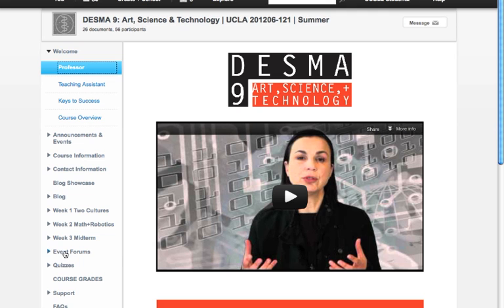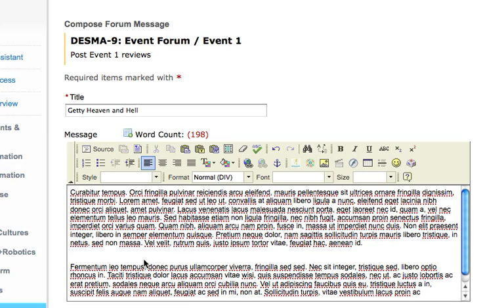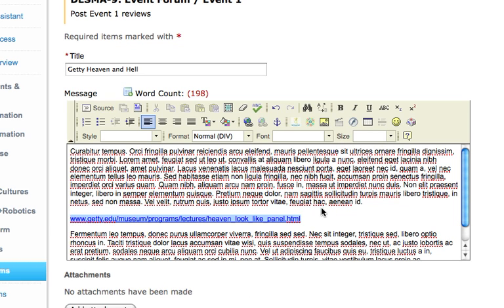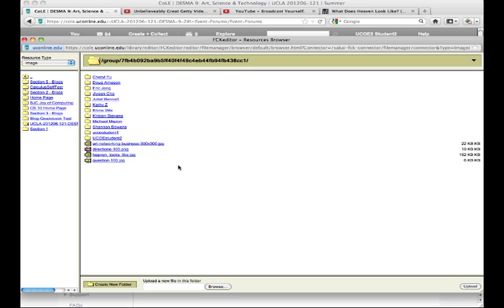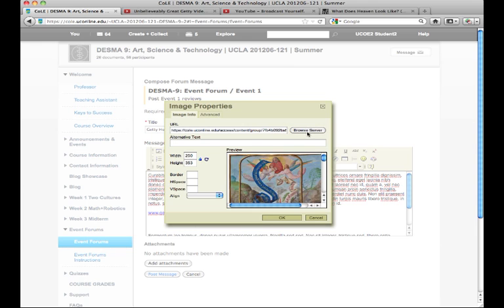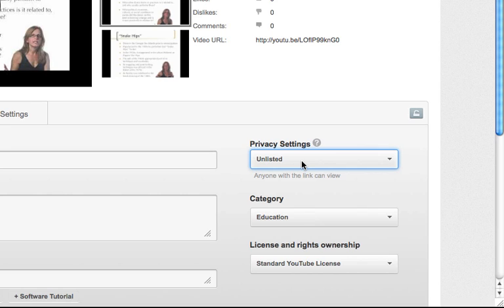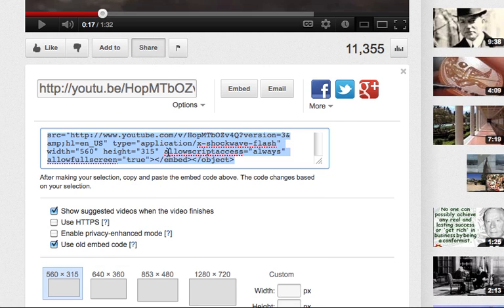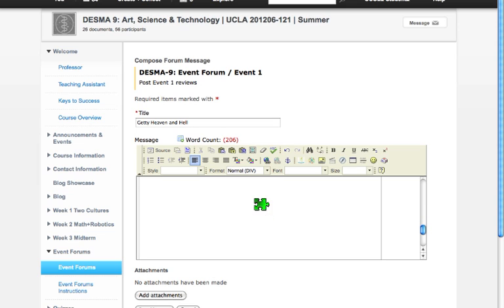How to post to a Forum or a Blog on Cole